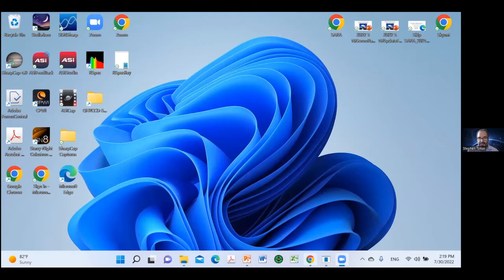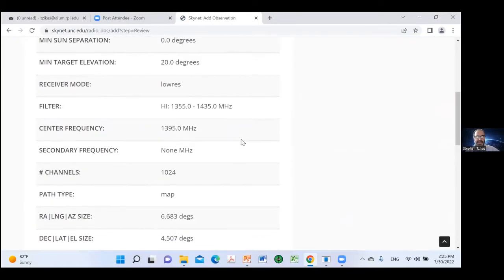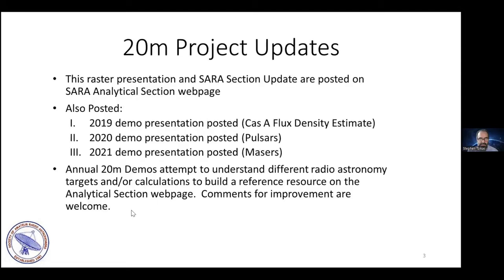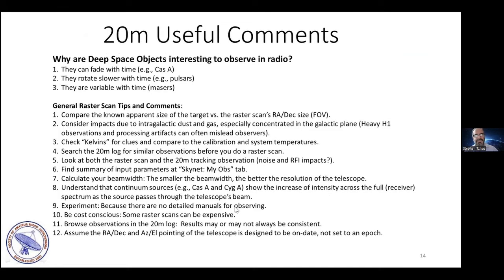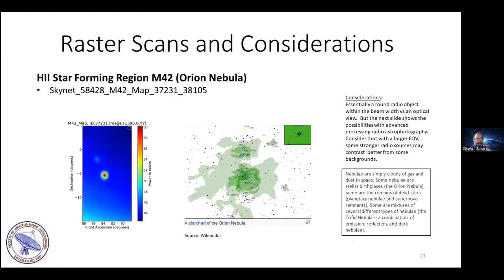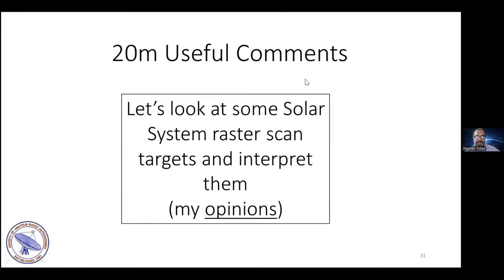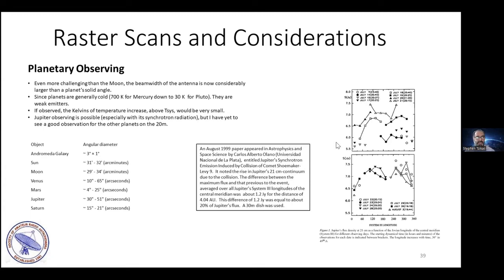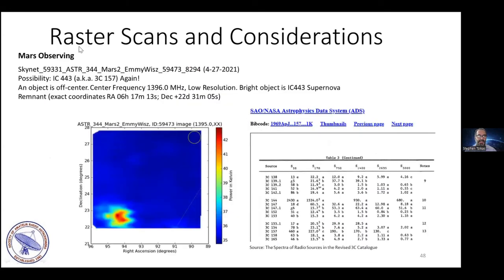Stephen Tzikas: Green Bank 20-meter Telescope: Raster Scans and Considerations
SARA 2022 Eastern Conference

Green Bank 20-meter Telescope: Raster Scans and Considerations